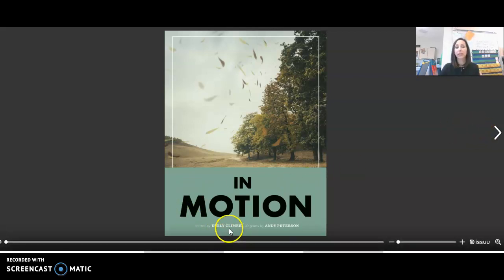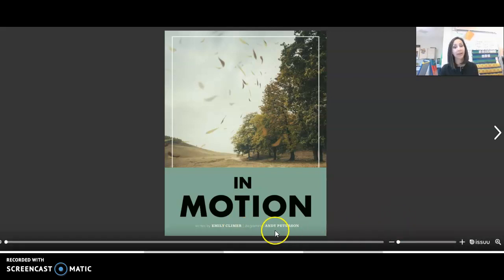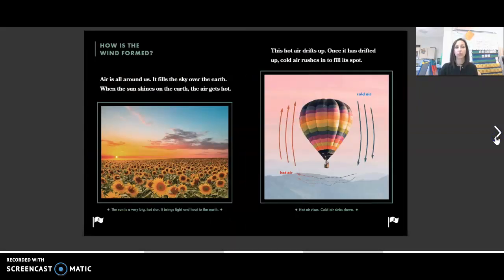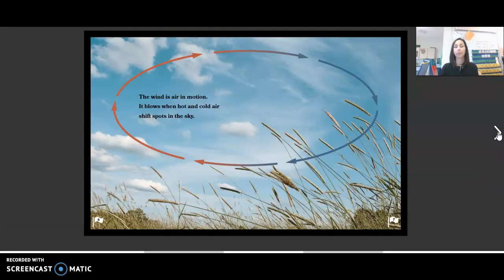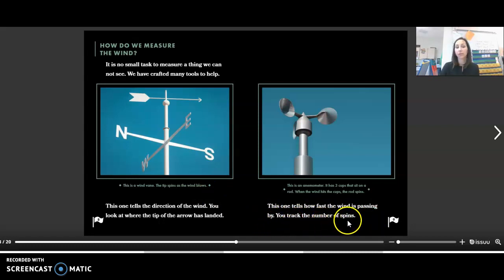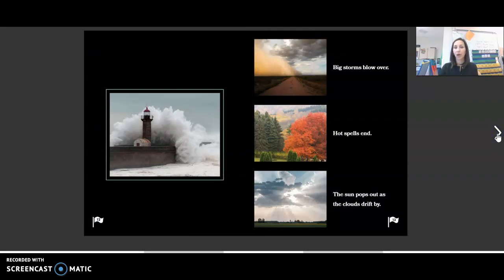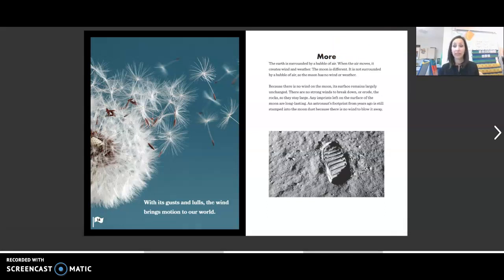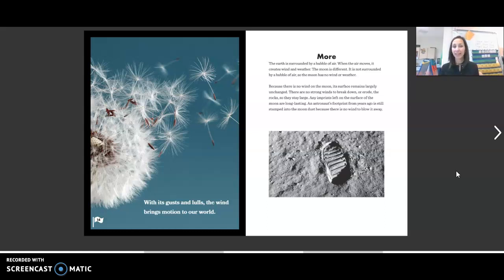3/12: Geode Reading "In Motion"